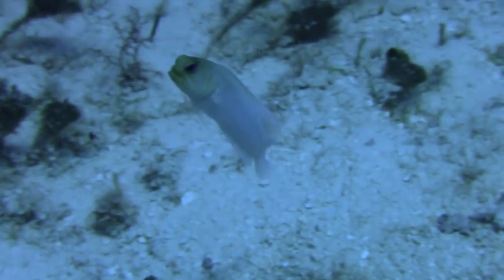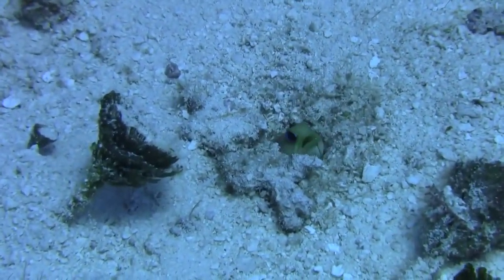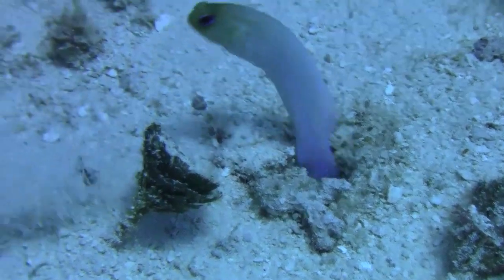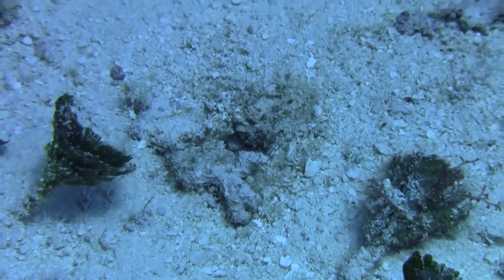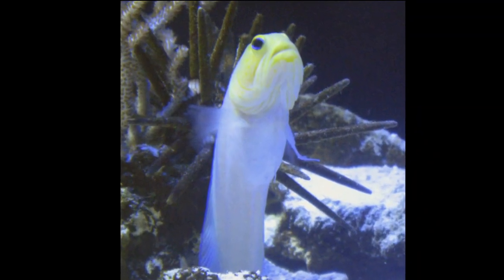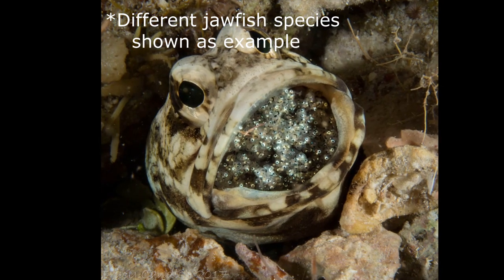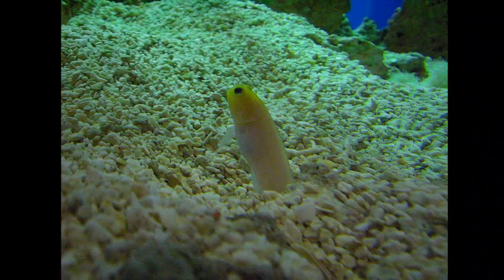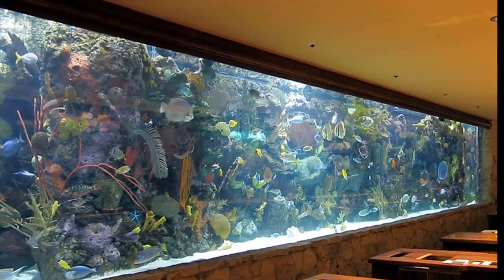Facts: The Yellowhead Jawfish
Quick facts about this burrowing fish! The yellowhead jawfish! Yellowhead jawfish facts (yellow-headed jawfish, Opistognathus aurifrons)!